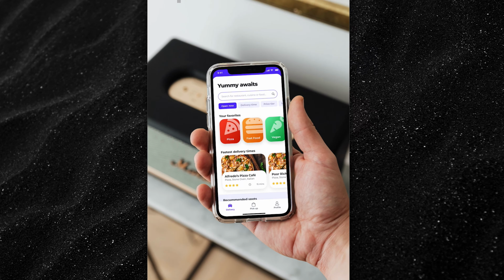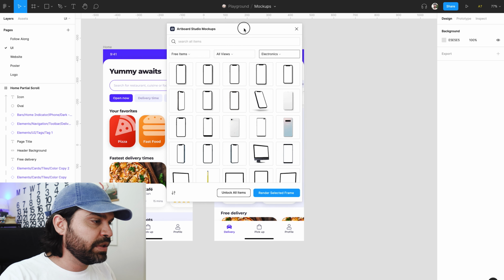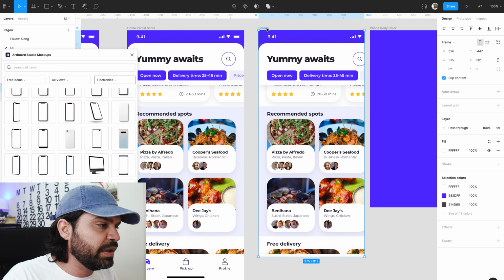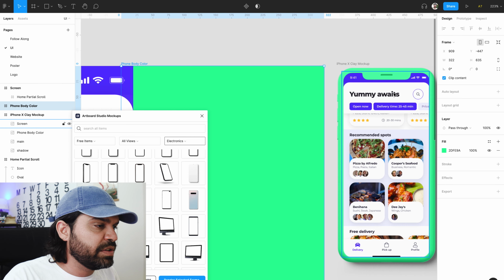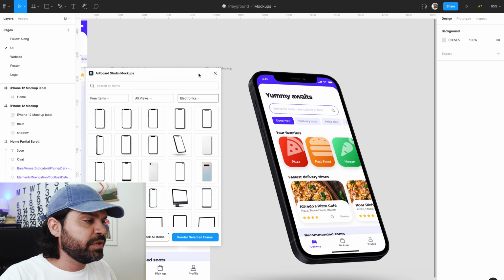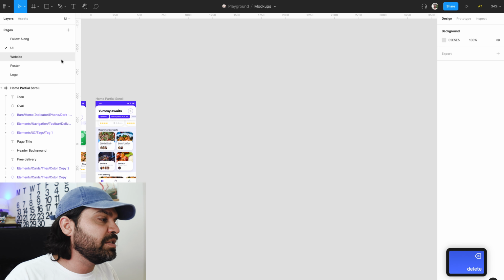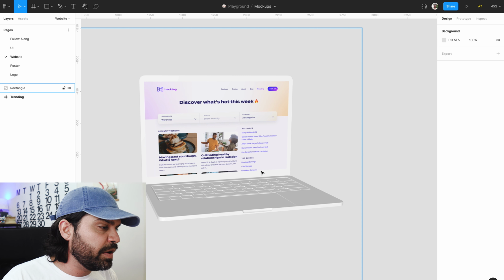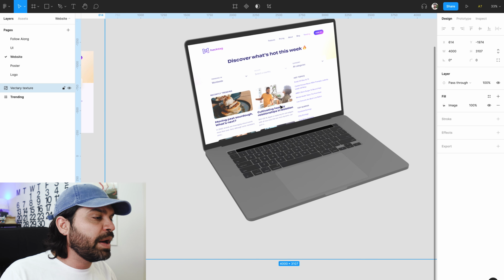Tutorial: Design realistic app device mockup in Figma with this plugin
One of the most common ways of presenting our designs, whether in a client presentation, our portfolio website or a Dribbble shot, is by creating realistic mockups. Many designers don't know how to create realistic mockups, or go about it in cumbersome and complicated ways — I know I did. In this video I go over 3 different Figma plugins which allow you to create realistic mockups with your designs directly inside of Figma! Feel free to follow along and like this video if you learned something new.

• Make your own website without learning how to code with Webflow

Here's what's in my designer backpack at the moment:

• The backpack itself
• Dot Grid Book

Feel free to suggest any other topic or technique you'd like me to cover.